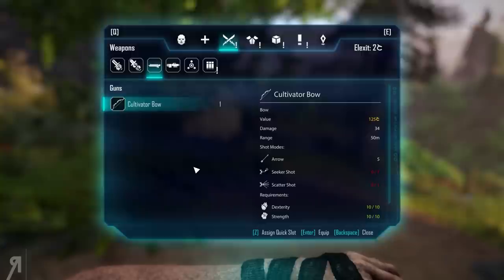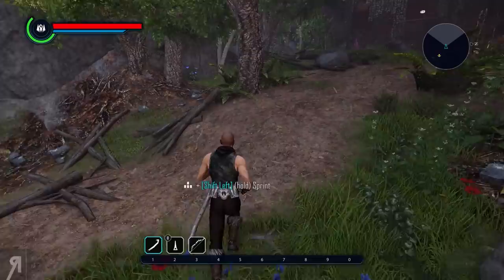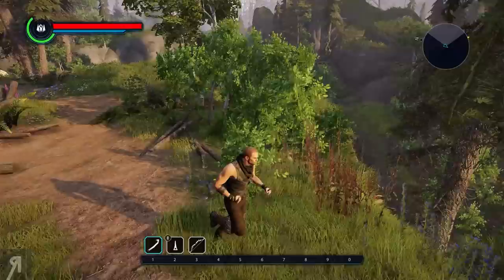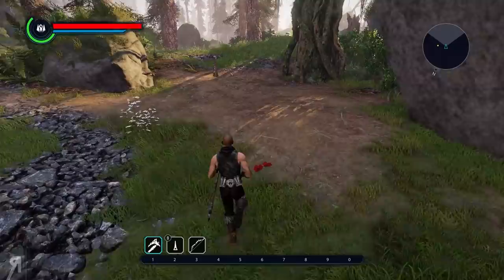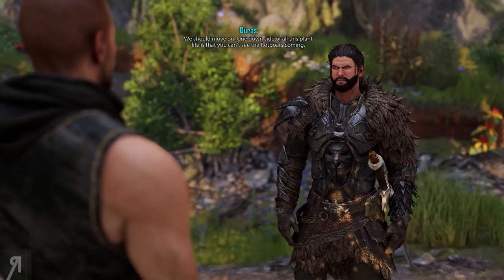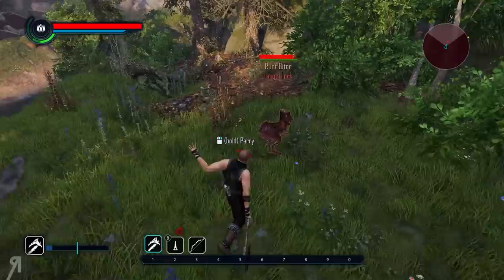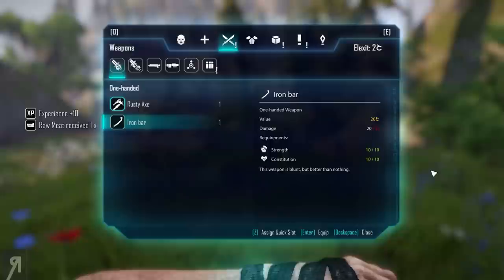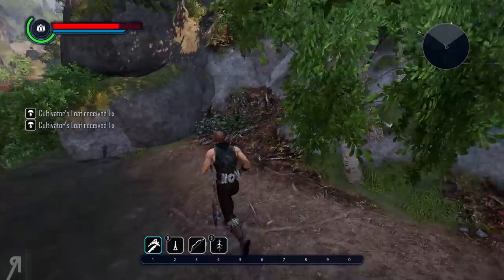ELEX Gameplay Walkthrough Let's Play Part 2 (REAVER DISRESPECT)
ELEX Gameplay Walkthrough Let's Play Part 2 (REAVER DISRESPECT) - ELEX - In Let's Play ELEX we see a handcrafted action role-playing experience from the award-winning creators of the Gothic series, set in a brand new post-apocalyptic Science Fantasy universe that puts players into a huge seamless game world full of original characters, mutated creatures, deep moral choices and powerful action.

● Roberto Heese
● The_Grim_Reaper
● Uncle Bob
● Fyhrr Skvelt
● Zachary Galvez
● David MacLeod
● Rod Shaft
● Andrew Snook
● John Cameron
● Kevin Lust

● What is ELEX ?
"ELEX is a handcrafted action role-playing experience from the award-winning creators of the Gothic series, set in a brand new post-apocalyptic Science Fantasy universe that puts players into a huge seamless game world full of original characters, mutated creatures, deep moral choices and powerful action.
In ELEX, you join the war over a powerful resource that gives people great magic-like powers, but turns them into indifferent cold creatures. You decide if emotions and humaneness or cold synthetic logic will rule the world of Magalan.

Features:

Completely seamless Open World experience without borders and loading zones for the ultimate exploration experience
Vertical Exploration: Use the jetpack to reach any place in the game world
Simulated game world where everything reacts to the players actions and provides for an authentic atmosphere
Highly interconnected quest system that support true player choices
Tactical and challenging combat system for close and ranged combat
Universe set in a post apocalyptic science fantasy universe that combines the most interesting aspects of all genres."